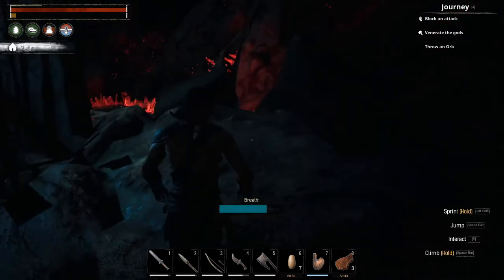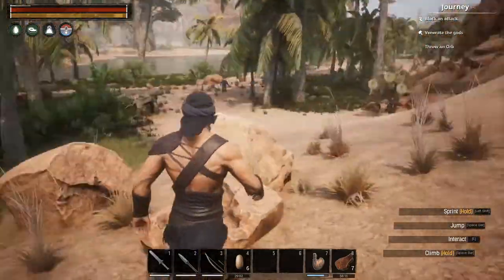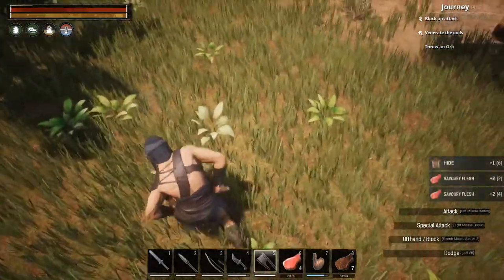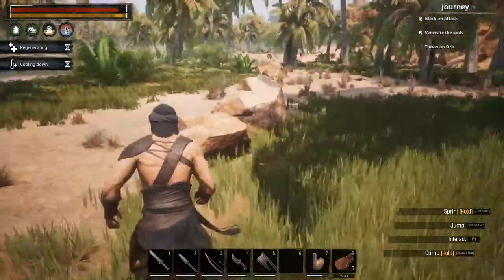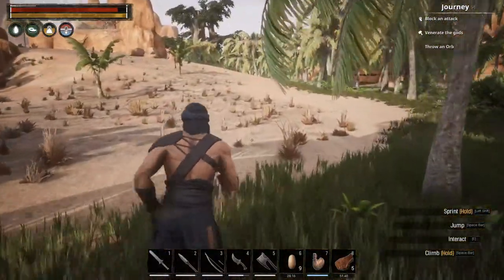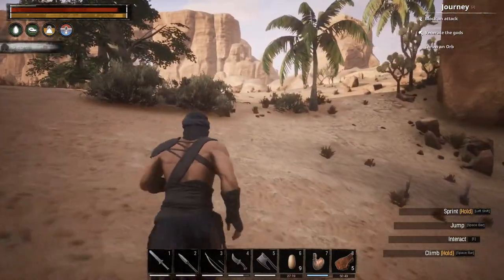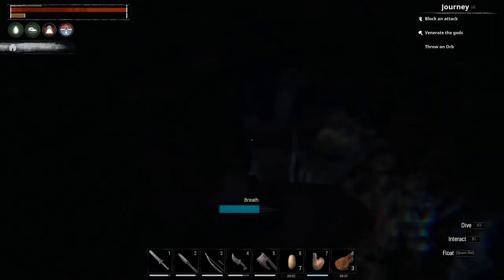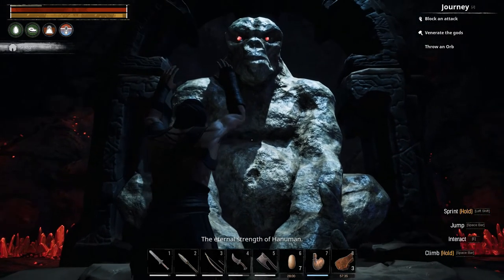Conan Exiles | Beginner Gameplay Ep.15 - Hanuman's Grotto & Skins Harvesting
Solo PvE Starter Gameplay for new players on the south of the Great River - Ep. 15 ... Hanuman's Grotto & Skins Harvesting.

Time for an adventure and gathering much needed resources for making armour for our archers.

All music in the video is from the in-game soundtrack and authorised for publishing with game footage.

If you've enjoyed the video and would like to play Conan Exiles yourself, you can help registered charities in your country and support my channel when you buy your "Conan Exiles" Steam-code at Humble Bundle using this link:

MY GAMING RIG:
CPU: AMD Ryzen 7 1800X 8-core/16-thread + CoolerMaster MasterLiquid 240 AIO
GPU: MSI GeForce GTX 1080 8GB GDDR5X RAM
RAM: 16GB Corsair Vengeance LPX Black DDR4 PC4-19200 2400MHz
M/B: Gigabyte GA-AX370-GAMING K7 AM4 X370 Chipset ATX Motherboard
O/S: Win 10, on Samsung 960 EVO 250GB NVME M.2 SSD (Boot Drive)
SSD: WD Black 500GB SSD (Games Drive)
HDD: 2TB & 3TB SATA Data Drives
PSU: Corsair CX Series CX750M ATX Power Supply

Video recorded with OBS Studio, edited and rendered in Corel Video Studio Ultimate X10.